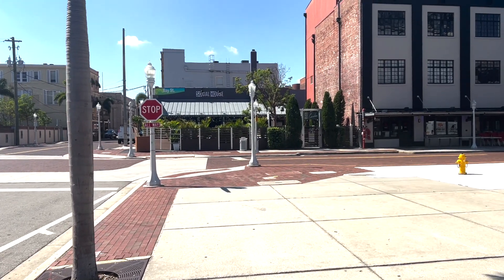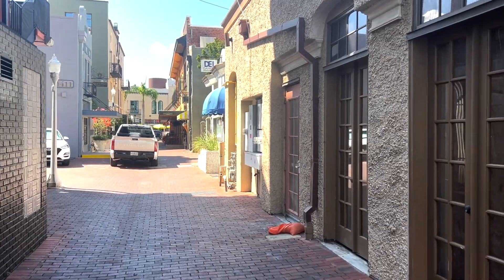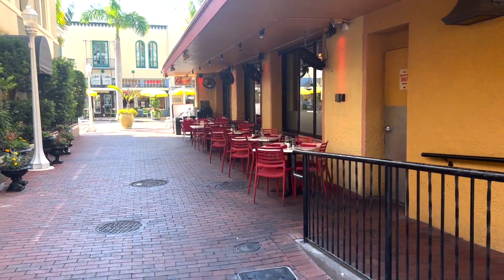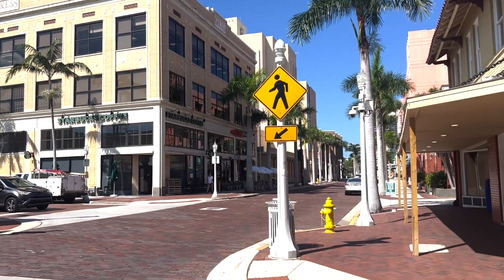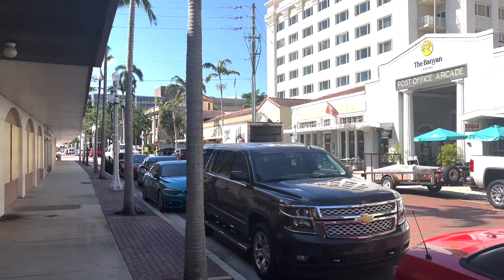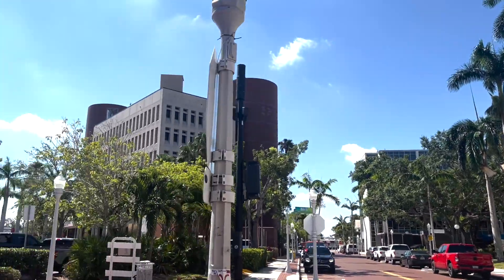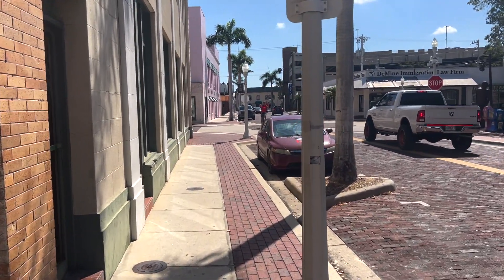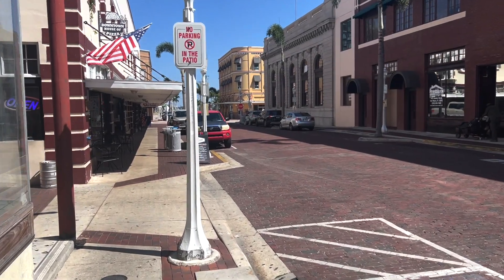Walking Downtown Fort Myers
A quick highlight walking through downtown Ft. Myers.

If this is the first time at our channel and you want to know everything about living in Southwest Florida, we cover Cape Coral, Ft. Myers, Lehigh Acres, Estero Bonita Springs, Naples , Marco Island, Boca Grande and Sanibel Island.

Whether you're relocating, moving or just visiting Southwest Florida. If you want to know the good, bad, fun, not so fun, eating, sleeping, working or playing in Southwest Florida then subscribe and tap notifications to be the first to know about what happening here!

I look forward to helping you move to Southwest Florida, so shoot me a text, give me a call or send me an email so we can help you make a seamless transition to Southwest Florida!

BOAZ ISRAEL Florida Realtor:  SL3499642

EXP Realty